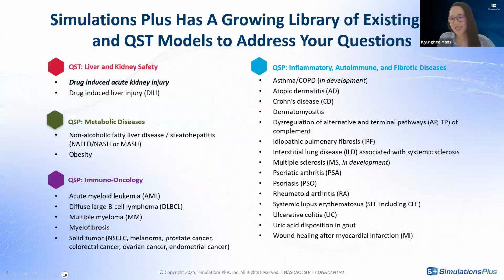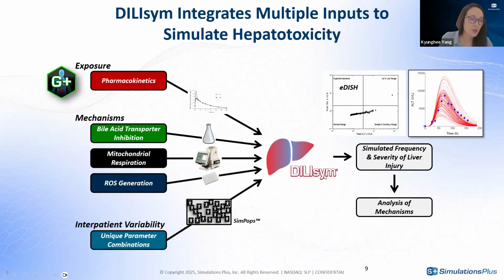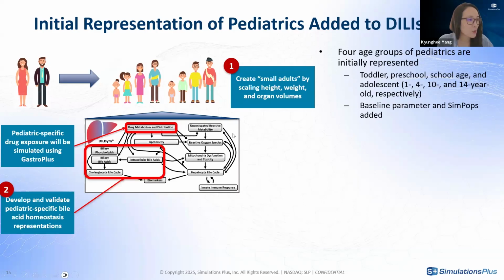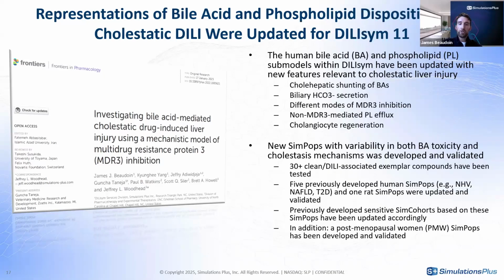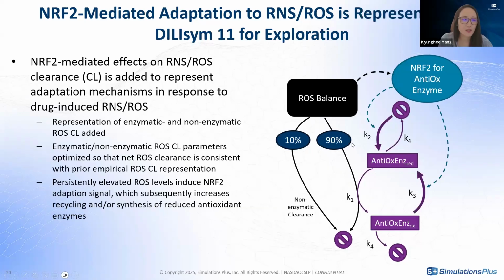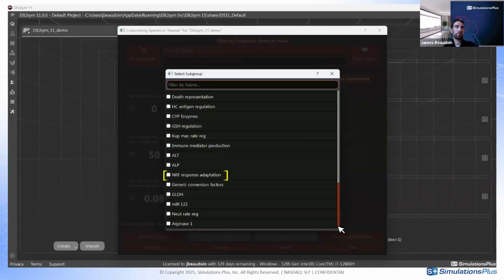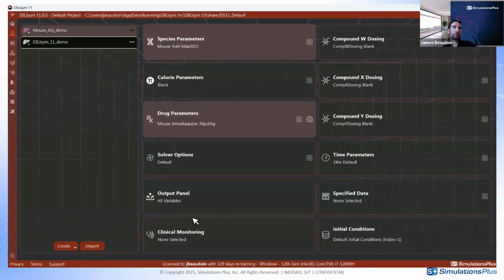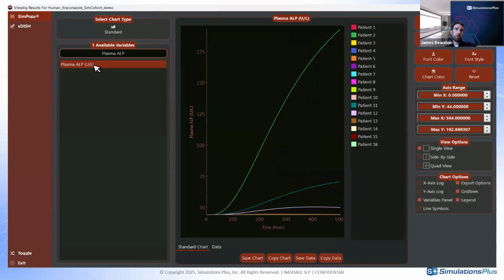Unlocking the Power of Predictive Toxicology: What’s New in DILIsym® 11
Introducing DILIsym® 11, the latest evolution of the industry’s leading quantitative systems toxicology (QST) platform. Designed to predict clinical liver safety outcomes, DILIsym integrates in vitro mechanistic data with physiologically based pharmacokinetic (PBPK) predictions of liver drug concentrations.

In this webinar, you’ll learn about:
• New Predictive Mechanisms: Explore how the addition of T cell–mediated adaptive immune responses advances immune-related DILI simulation.
• Expanded SimPops: Model pediatric populations and diverse patient profiles to support safer, more inclusive drug development.
• Enhanced Sub-Models: Discover refinements in the simulation of cholestatic injury and other liver injury types, enabling more accurate scenario testing.